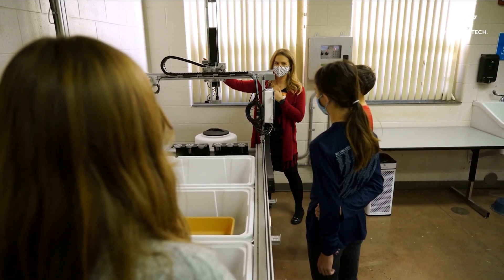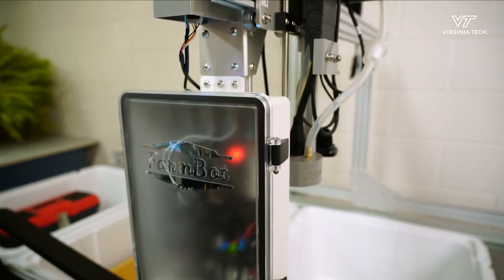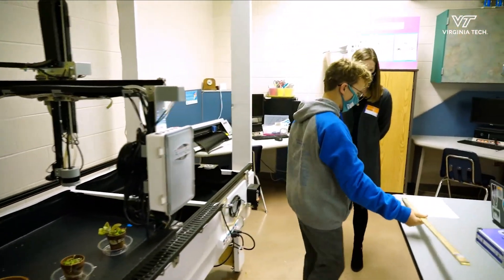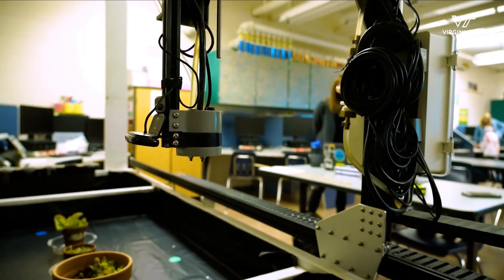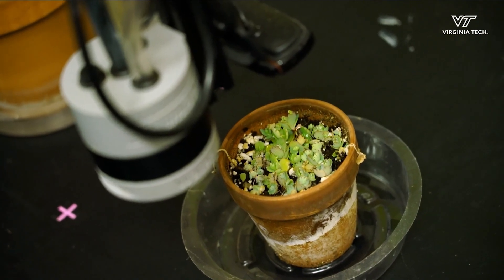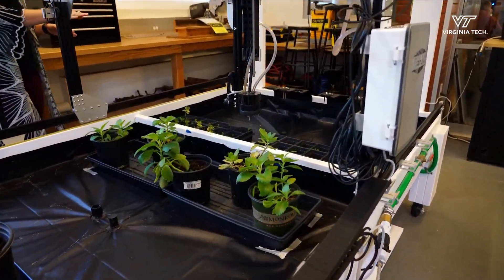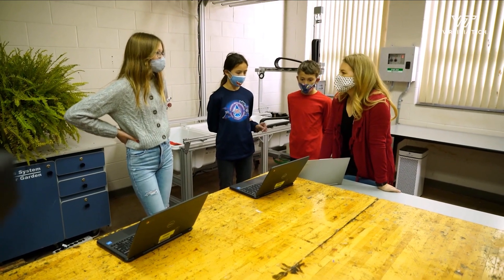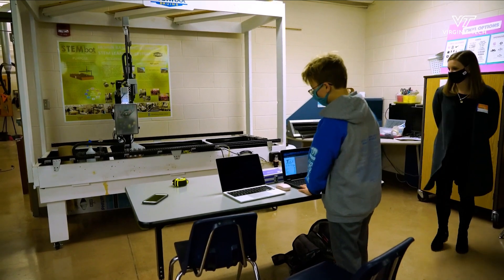STEMBots: FarmBot Used in Technology Education Curriculum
See how Virginia Tech professor John Wells is helping middle schoolers develop hands-on skills with FarmBot. To bring FarmBot to your school, visit us